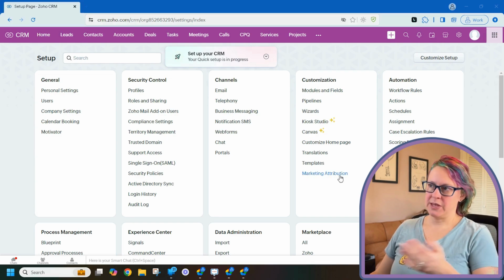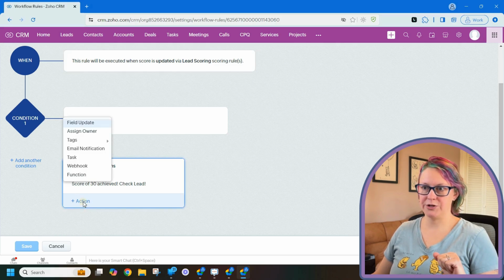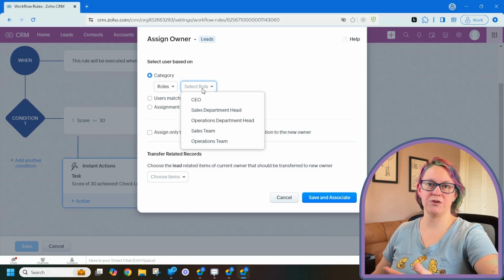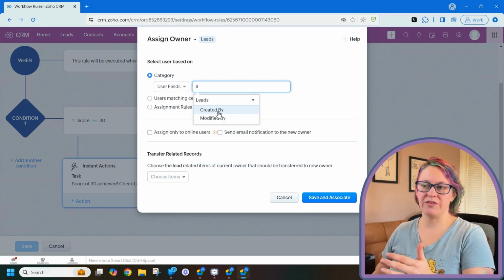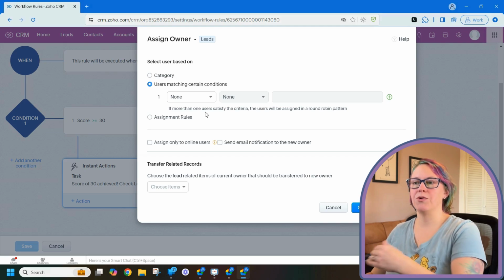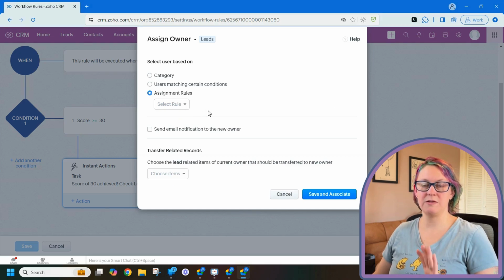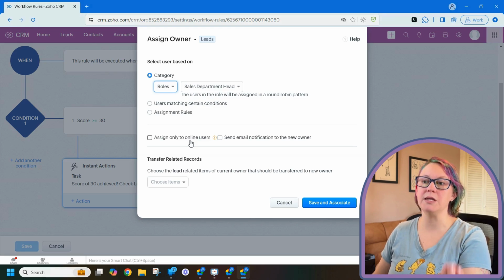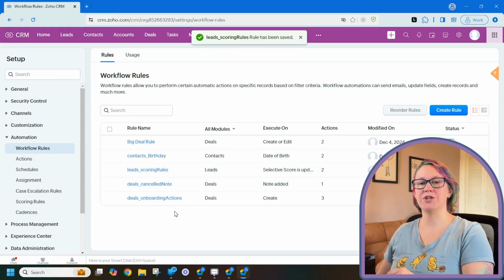Zoho CRM - Workflow Rules - Assign Owner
Here's a quick how-to to do Assign an Owner in your Workflow Rules!